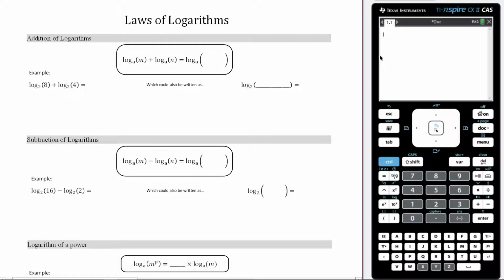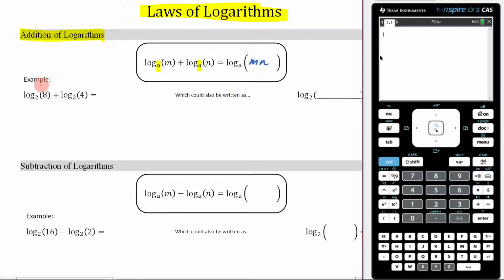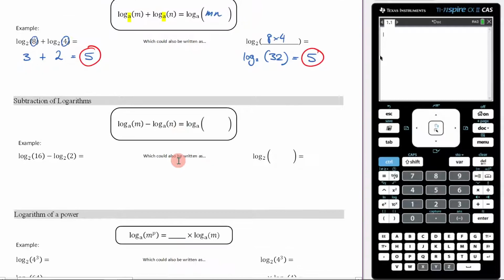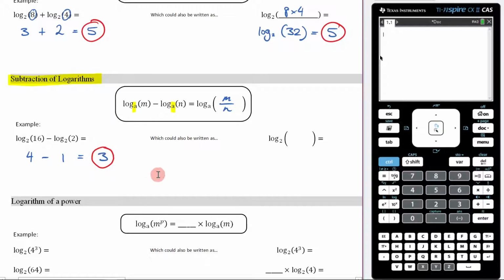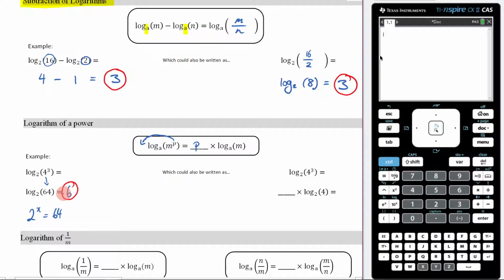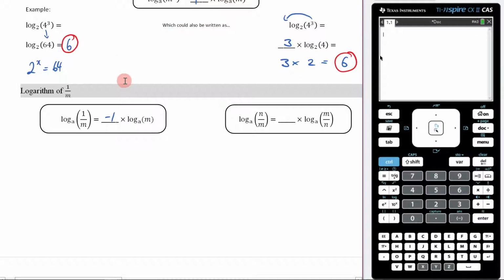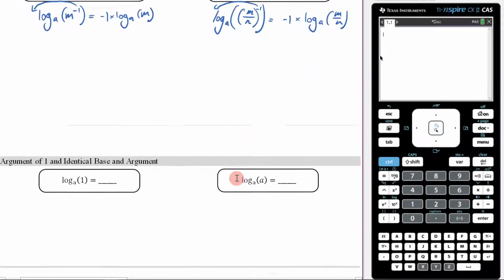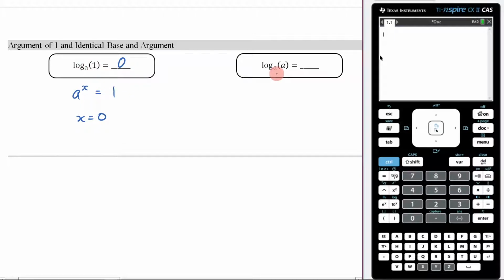Part 11 - Log Laws